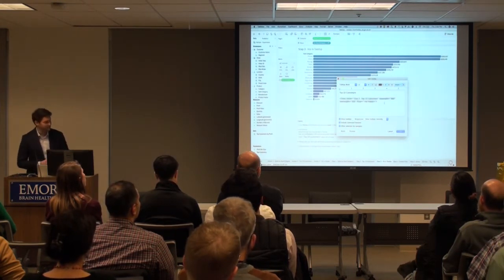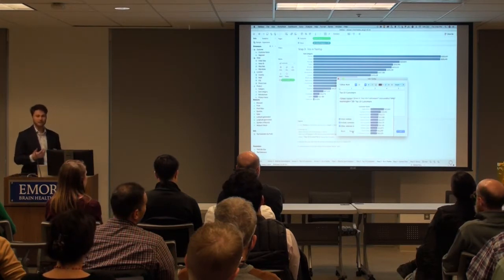Matthew Pimenta - Tips & Tricks | ATUG (February 20, 2020)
A presentation by Matthew Pimenta, Senior Analyst at Moxie. In this video, Matthew discusses how to implement and use Viz in Tooltips.